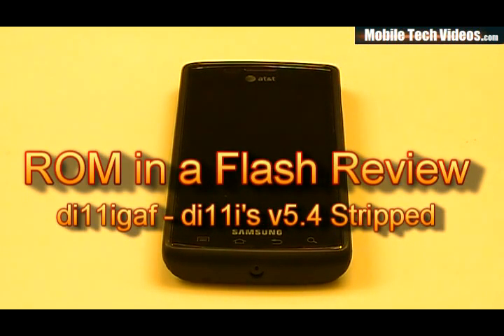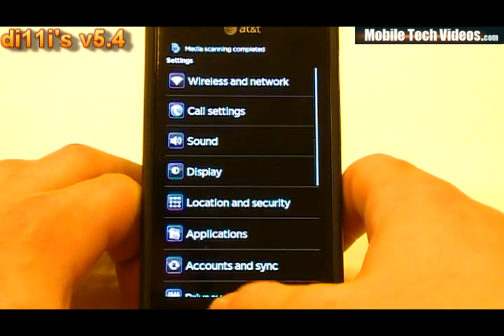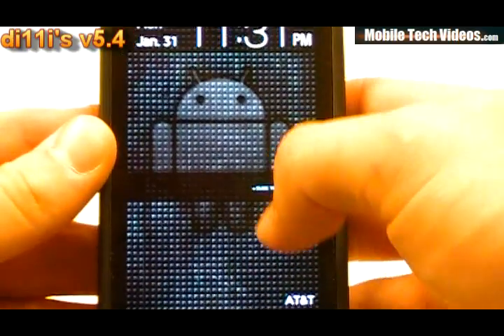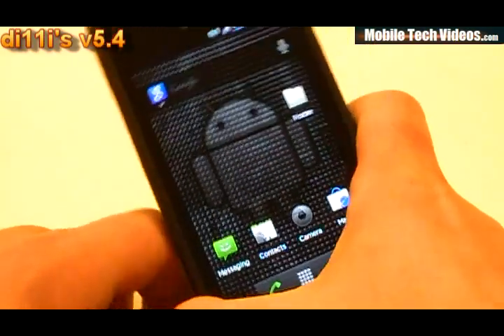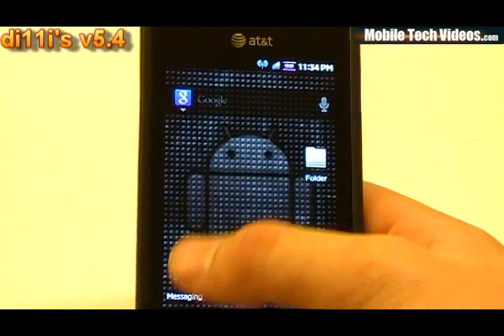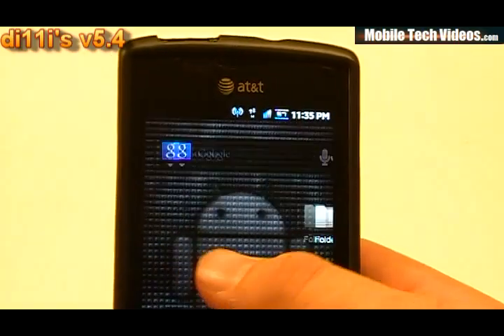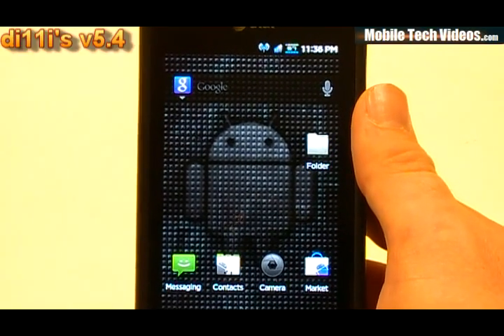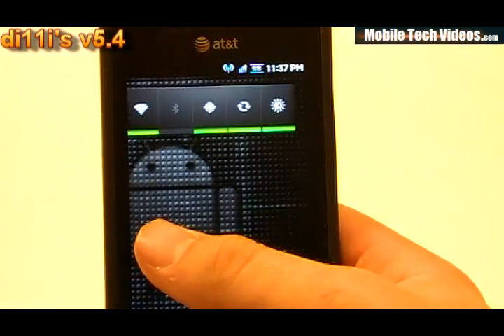Samsung Captivate ROM's In a FLASH (di11i's v5.4) *February 1st 2011*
ROM's In A Flash Presents...di11i's v5.4 Stripped by (di11igaf). This is an in depth view of di11i's v5.4. We will talk performance scores, bugs, change log changes and more with on hands look of what to expect. for the latest news and information!

PLEASE consider donating to the developer. Hours of work go into every single ROM and your donations are great appreciated.